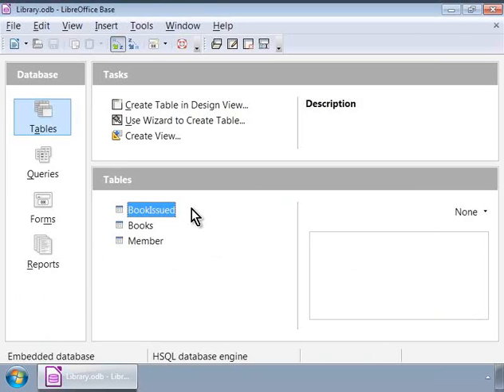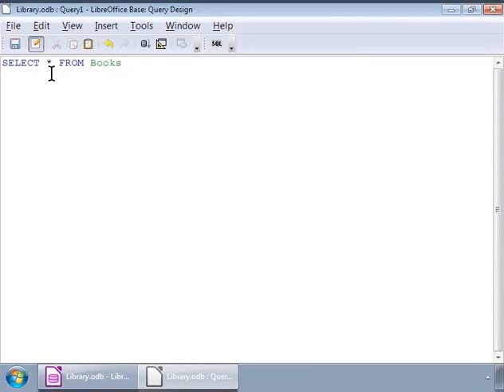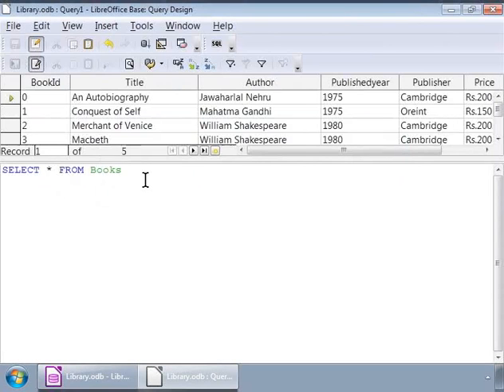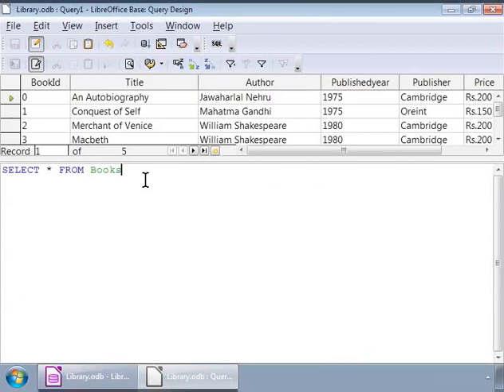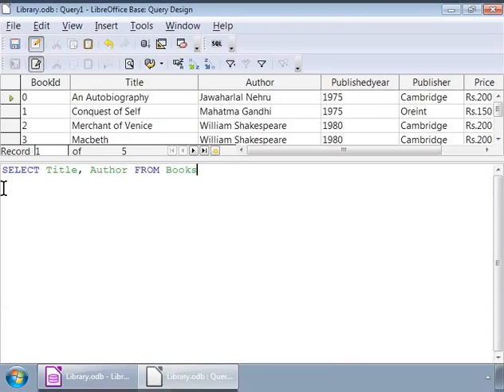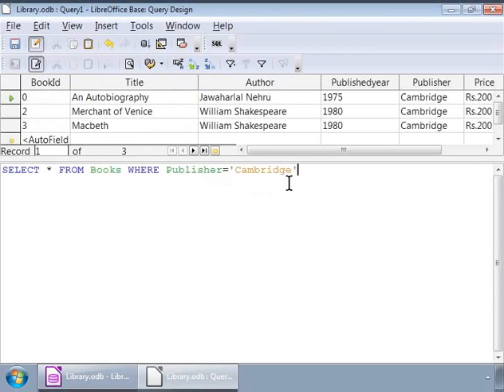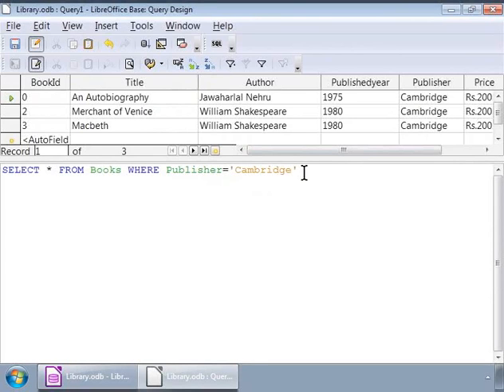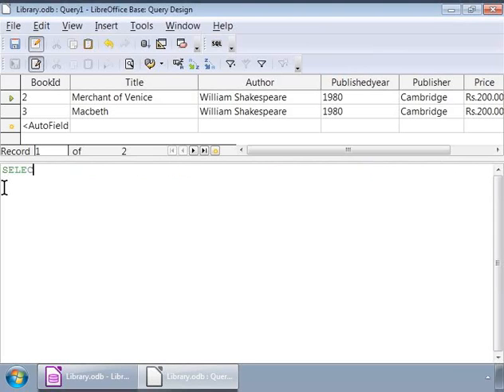15 Create simple queries in SQL View English